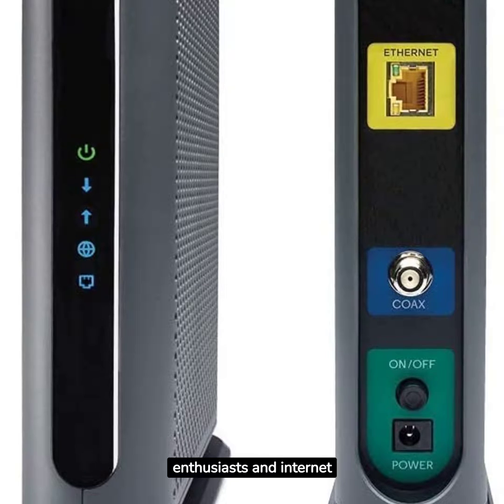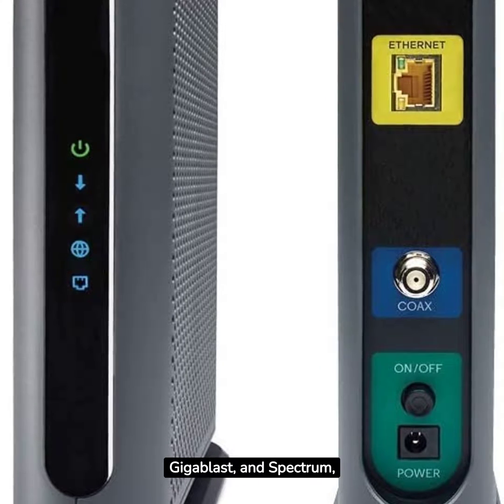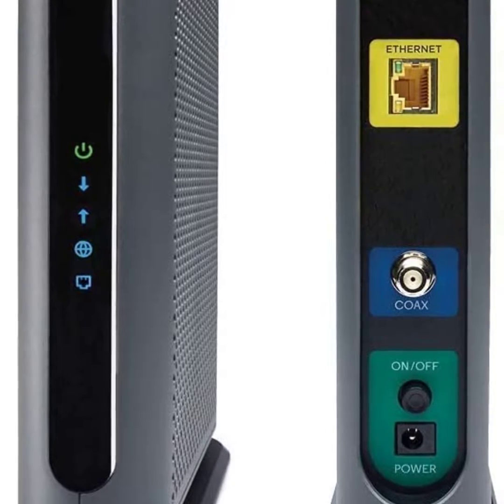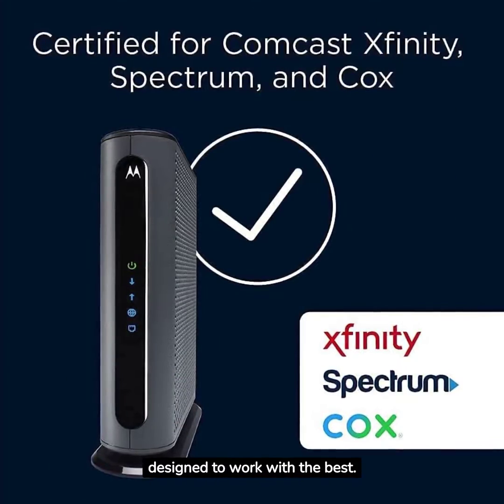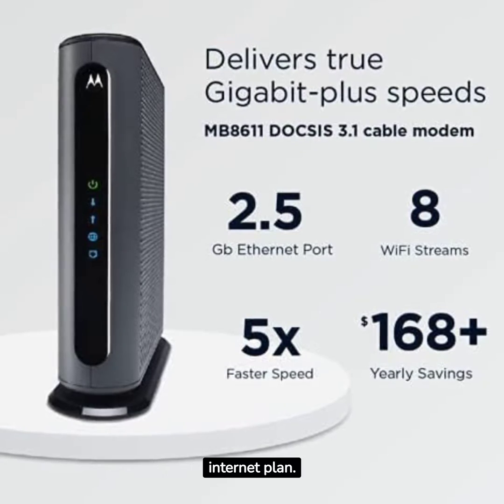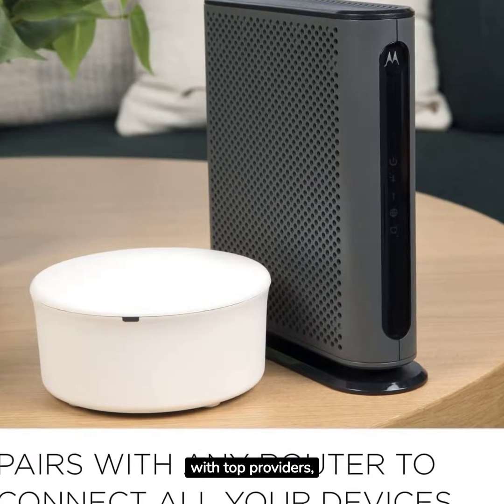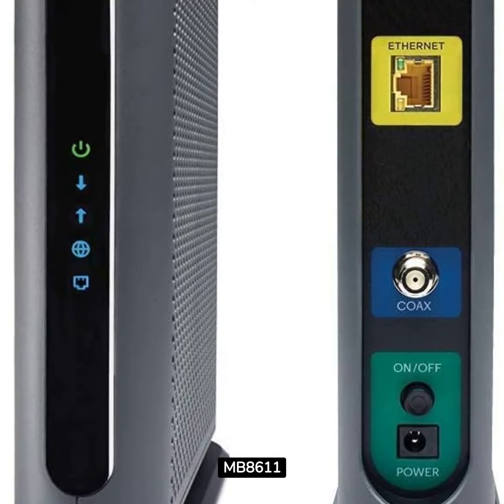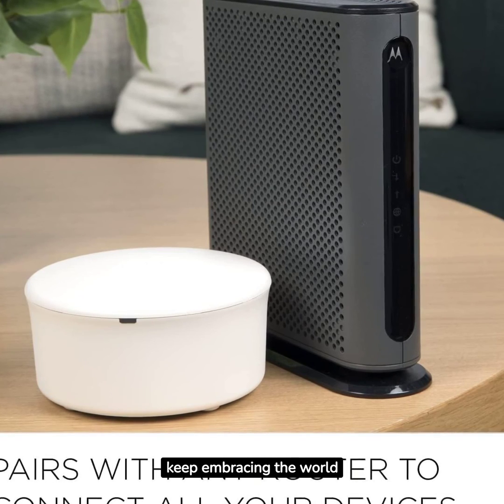Motorola MB8611 Cable Modem Review - Unleash Blazing Fast Internet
🌟 Motorola MB8611 DOCSIS 3.1 Multi-Gig Cable Modem Review - Turbocharge Your Internet 🚀🌐

Welcome to Gadget World, where fast internet meets cutting-edge technology! In today's review, we're diving deep into the world of high-speed connectivity with the Motorola MB8611 DOCSIS 3.1 Multi-Gig Cable Modem. This powerful modem is designed to revolutionize your internet experience. With its sleek design, multi-gigabit speeds, compatibility with top providers like Comcast Xfinity, Cox Gigablast, and Spectrum, DOCSIS 3.1 technology, and support for up to 2500 Mbps max internet speeds, it's the upgrade your home network has been waiting for. Join us as we explore its strengths, features, and how it can turbocharge your online world. Let's get started!

Key Highlights of the Review:

✅ Sleek and Durable Design: Discover the modern and sturdy design of the Motorola MB8611. It not only looks great but is built to handle the demands of high-speed internet.

✅ Multi-Gig Speeds: The standout feature here is the 2.5 Gbps port, which unlocks multi-gigabit speeds for seamless streaming, gaming, and more.

✅ Provider Compatibility: No matter your internet service provider, this modem is designed to deliver outstanding performance and compatibility.

✅ DOCSIS 3.1 Technology: Future-proof your internet with DOCSIS 3.1 technology, ensuring your modem stays up to date with the latest connectivity standards.

✅ Max Internet Speeds: With support for up to 2500 Mbps max internet speeds, the Motorola MB8611 takes your online experience to the next level.

❌ Router Requirement: Keep in mind that you'll need a compatible router to fully leverage the modem's capabilities. Consider this for an optimal setup.

In conclusion, the Motorola MB8611 DOCSIS 3.1 Multi-Gig Cable Modem is a game-changer for your home network. Whether you're a streaming enthusiast, a gamer, or someone who values fast, reliable internet, this modem is ready to deliver. Just remember to pair it with a compatible router for the best experience.

Until your next online adventure, keep embracing the world of high-speed connectivity!